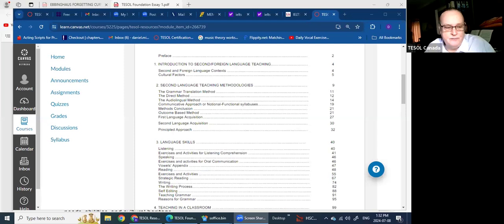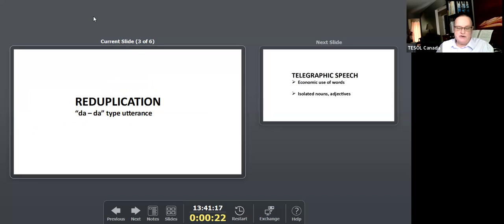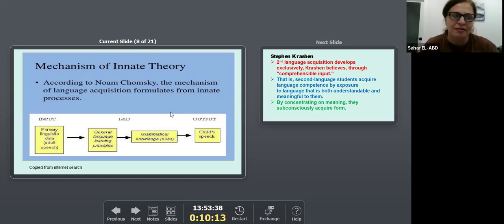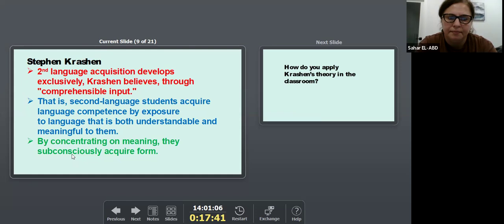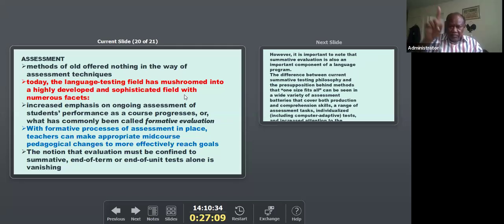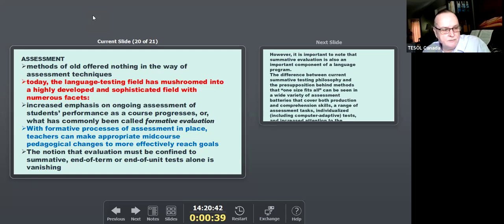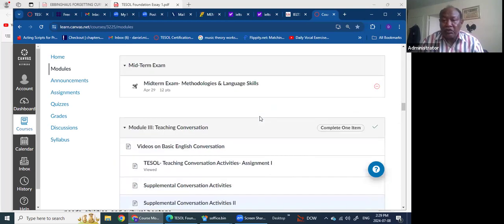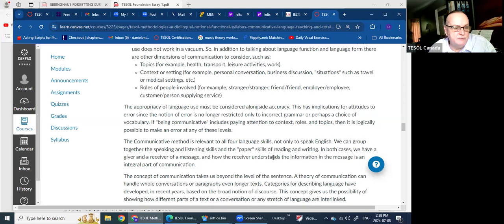TESOL Canada- Session Four- 2024/07/08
1st and 2nd language Acquisition